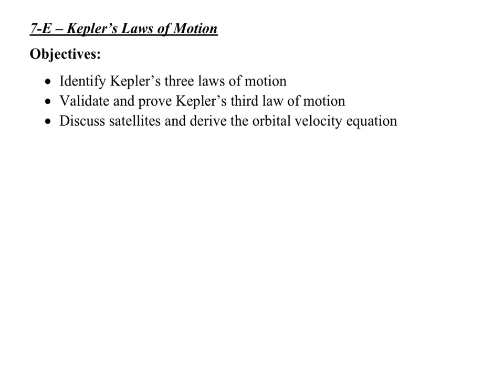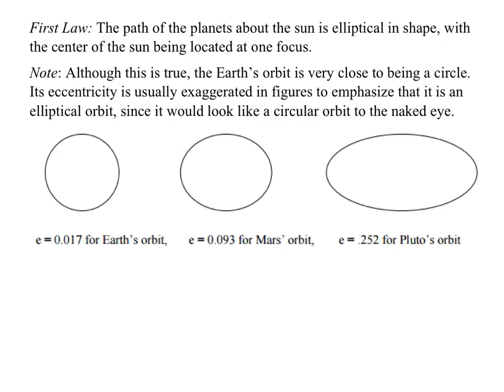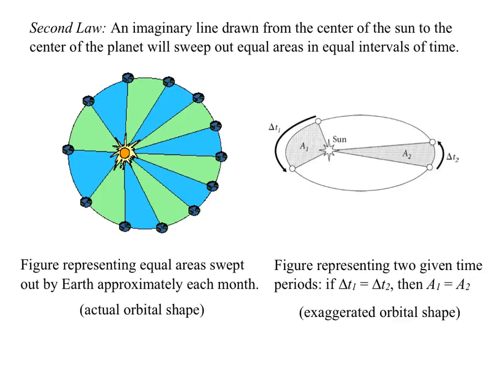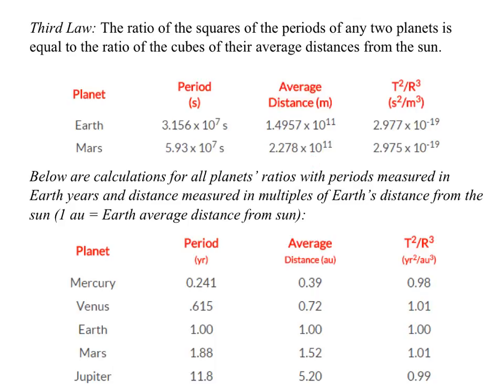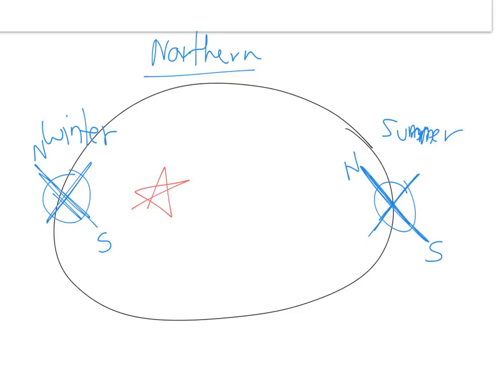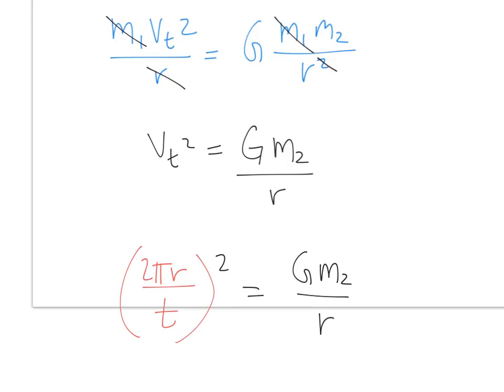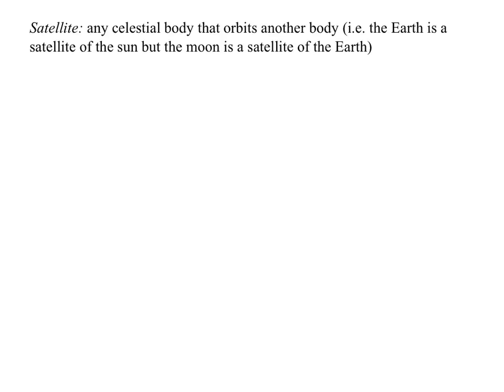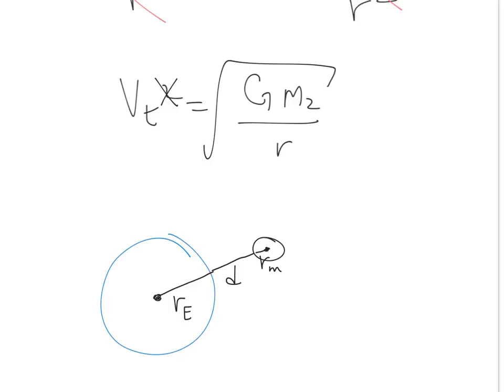7-E - Kepler's Laws